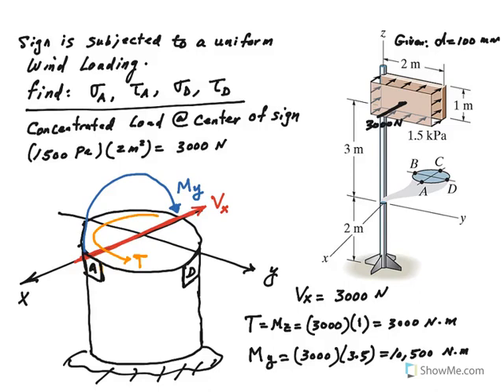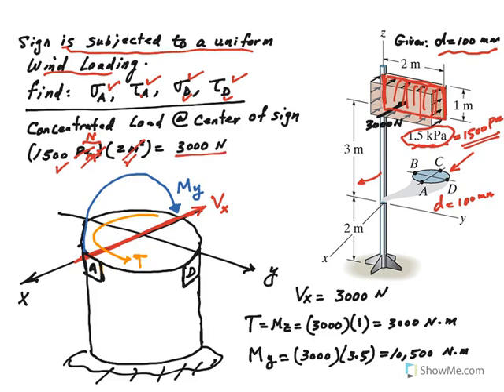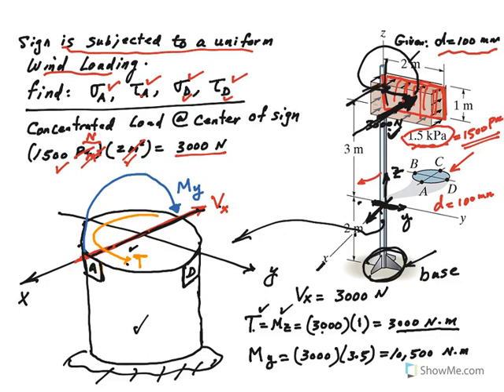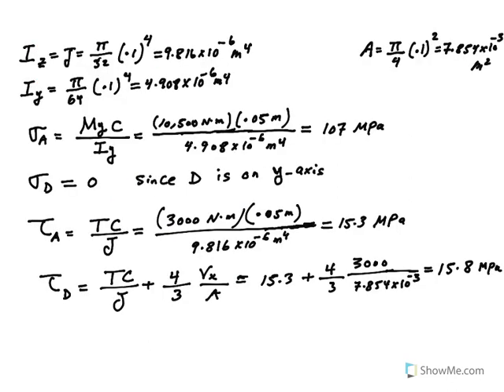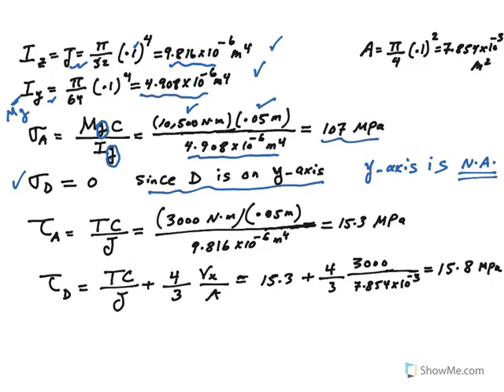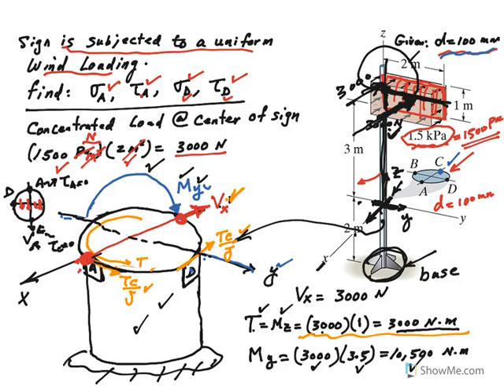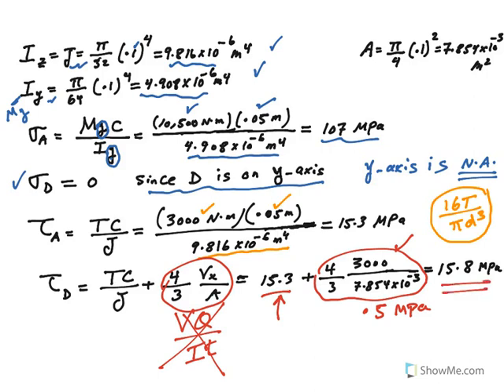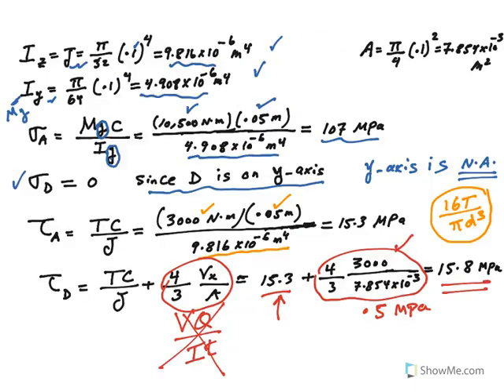Combined loading 2